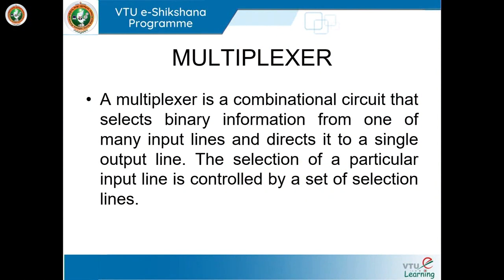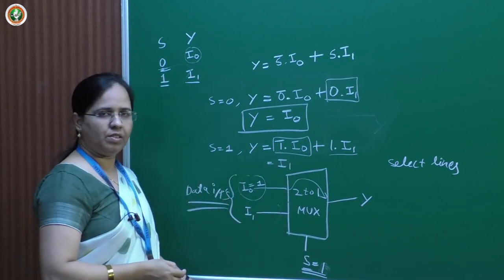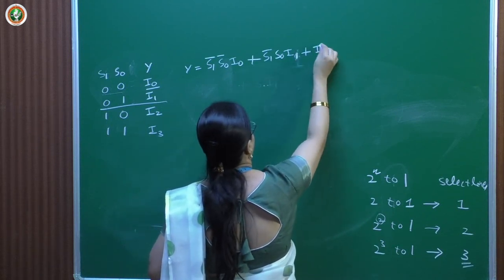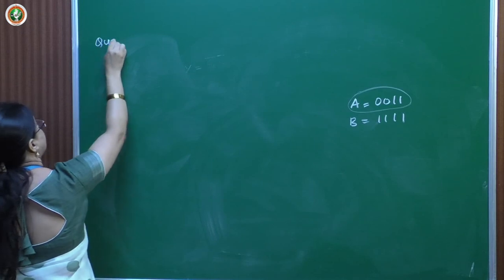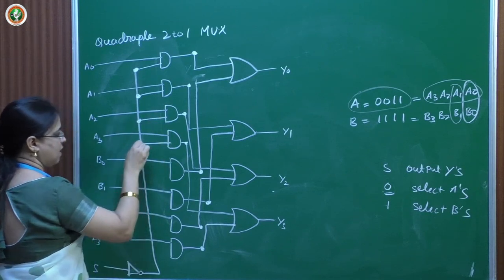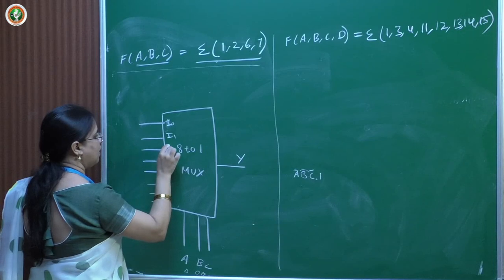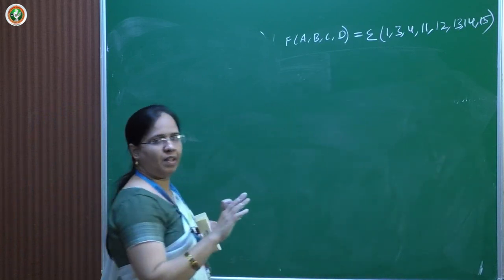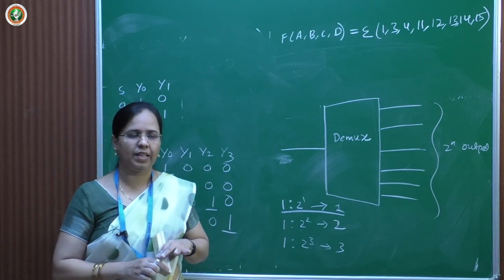Module 2 -- Lecture 06